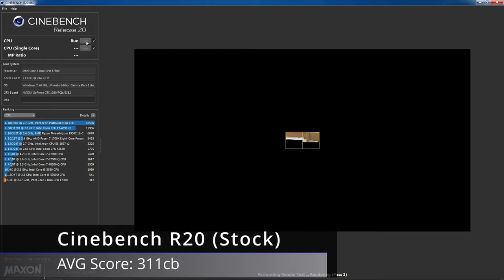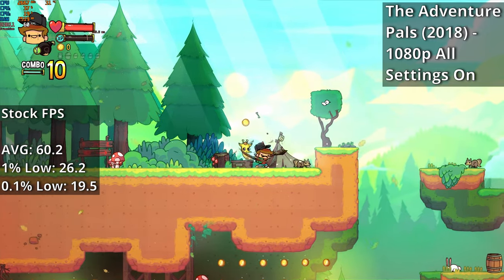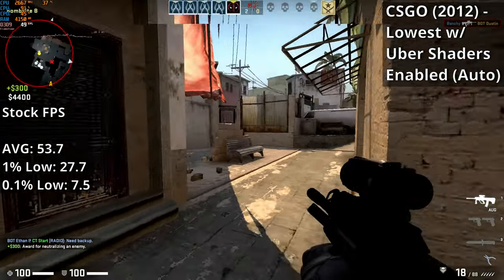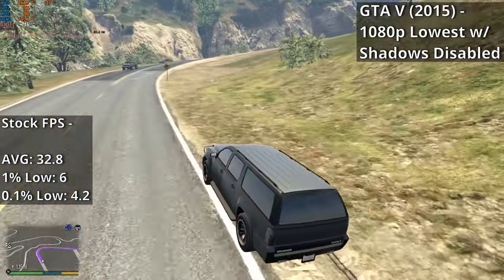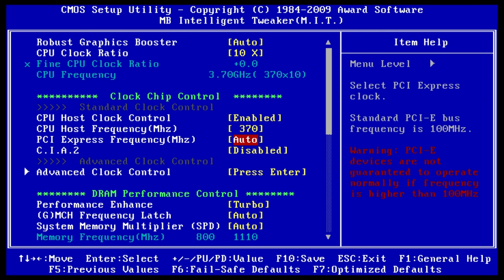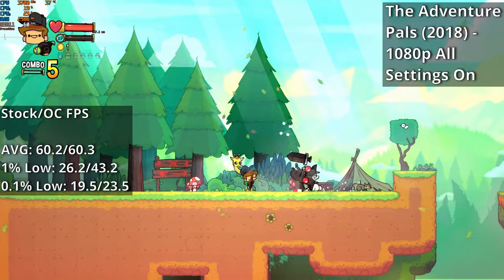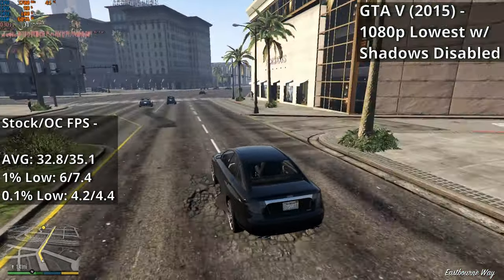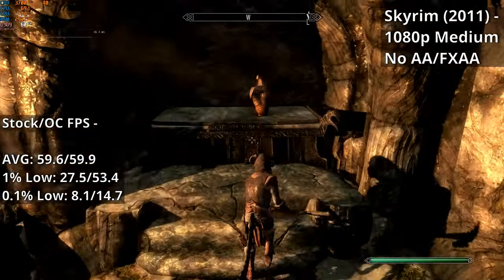I picked this up for $3 (Intel Core 2 Duo E7300 Performance Review 2021) | Benchy Tests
Intel's Core 2 Duo E7000 series is nearly 14 years old now. So how does this E7300 that I picked up for under $3 do in more modern games and benchmarks than it was meant for? Let's find out today!

We'll also take a look at some overclocking and power draw figures as well.

Benchmarks: Cinebench R20, The Adventure Pals, CSGO, GTA V, Skyrim (2011.)

Test System:

Motherboard: Gigabyte GA-EP45-DS3L
RAM: 4x2GB 800MHz DDR2 CL5
GPU: MSI GTX 1080 Armor OC (eliminates bottlenecking)
Cooler: Phanteks TC14-PE
OS: Windows 7 Ultimate 64-Bit

Timestamps:

Intro - 00:00-01:50
Launch Price & Specs - 01:51-03:03
Benchmarks - 03:06-07:56
Overclocking - 07:58-08:35
Overclocked Benchmarks - 08:37-11:57
Conclusion - 11:59-12:54
Outro - 12:55-14:49